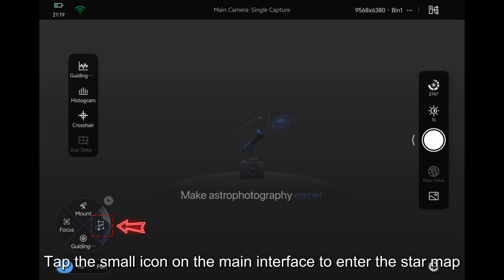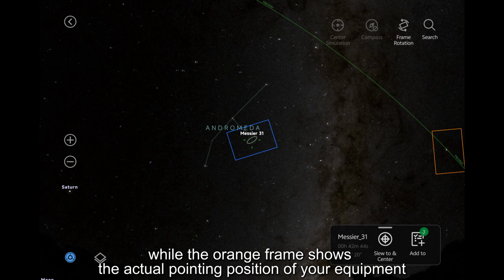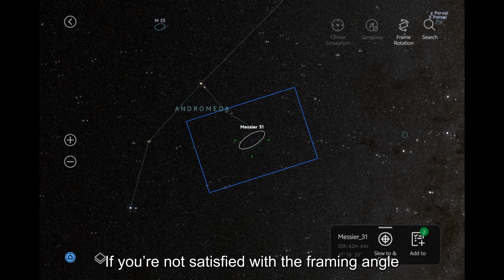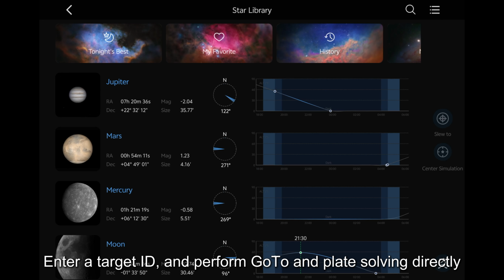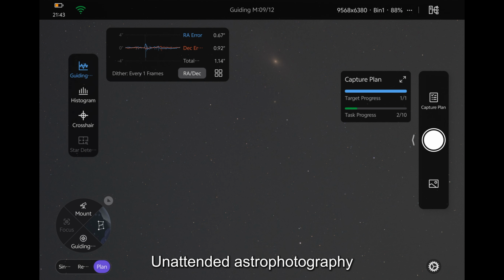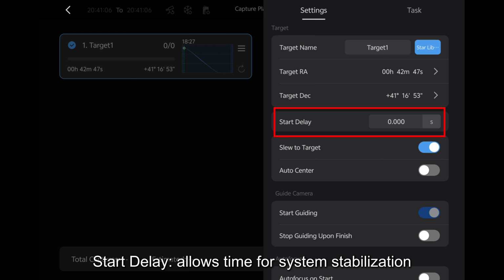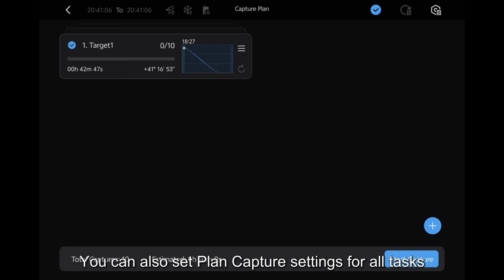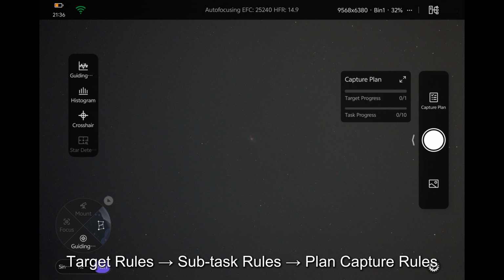StellaVita App 2.0 Tutorial: How to Set Capture Plan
In this video, we’ll walk you through the StellaVita capture plan workflow. This is the key step to achieving fully automated, unattended overnight imaging.